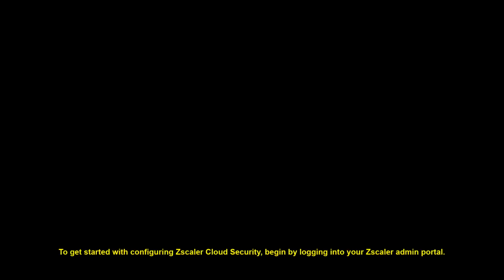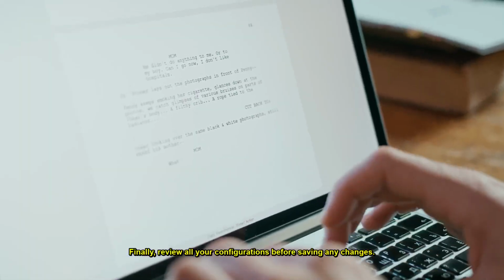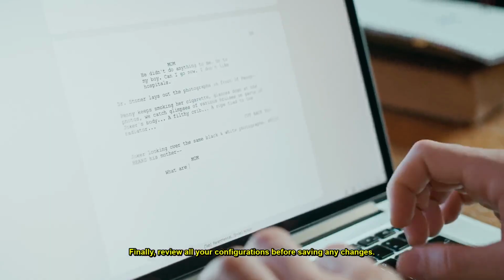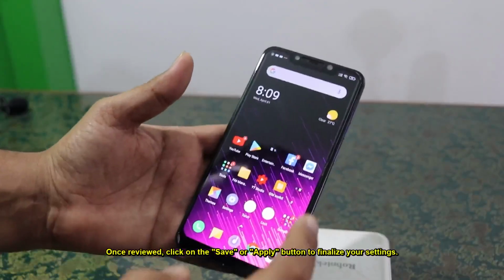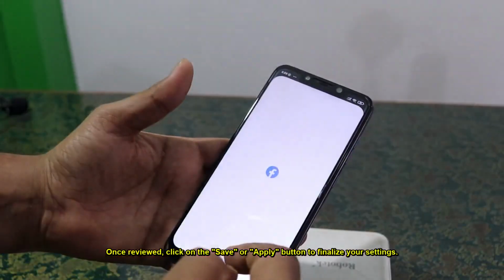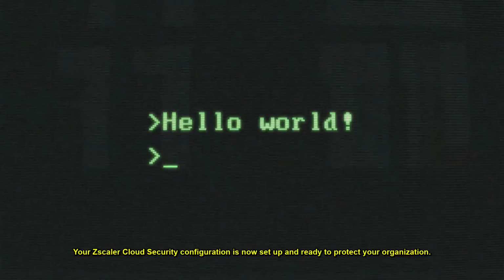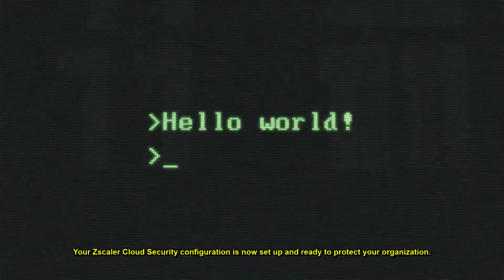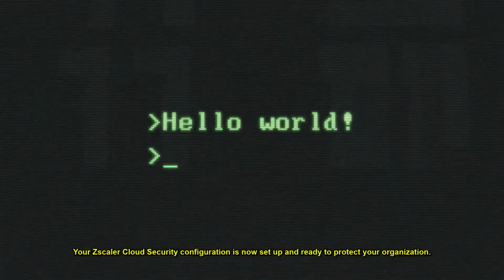How to Configure Zscaler Cloud Security - Quick Tutorial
In this quick tutorial, we’ll guide you step-by-step on how to configure Zscaler Cloud Security to enhance your organization's cybersecurity posture. Whether you're a beginner or looking to optimize your existing setup, this video covers essential tips and best practices to ensure your Zscaler deployment is effective and efficient. Don't miss out on securing your network with Zscaler's robust features!